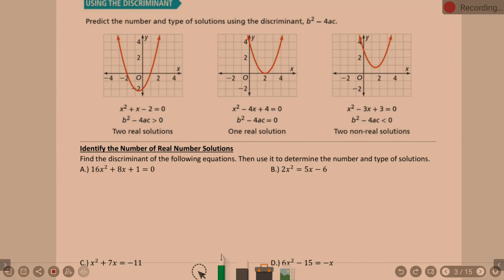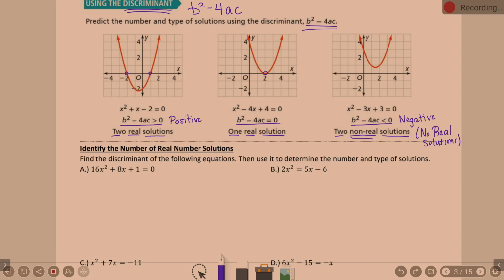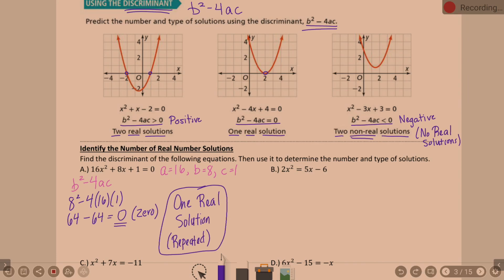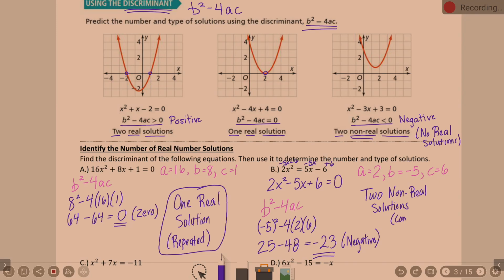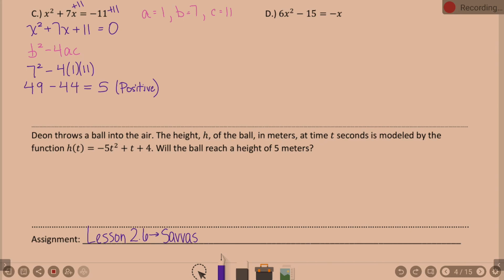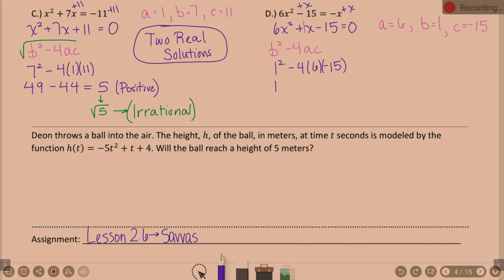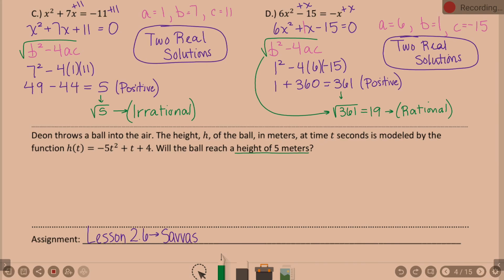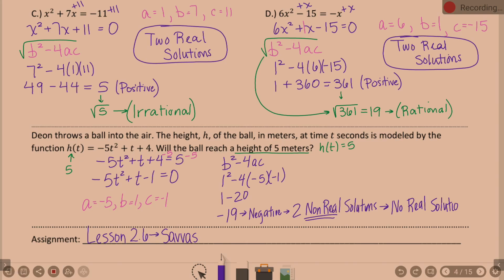A2 Lesson 2 6 Day 2